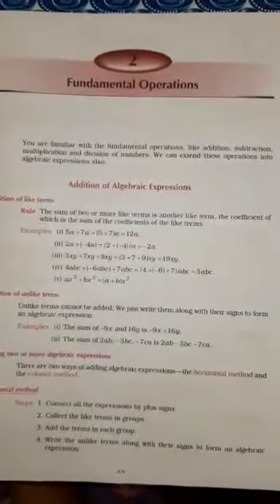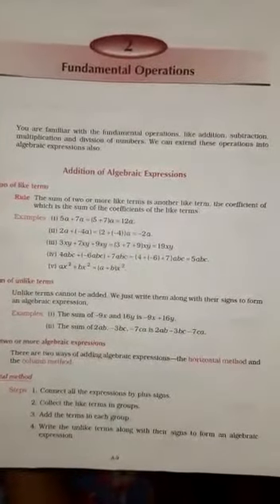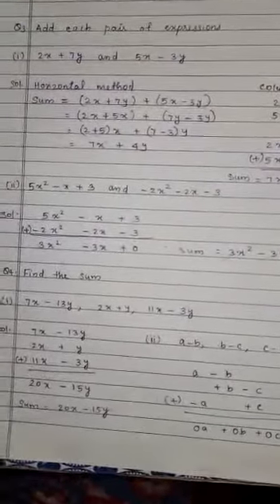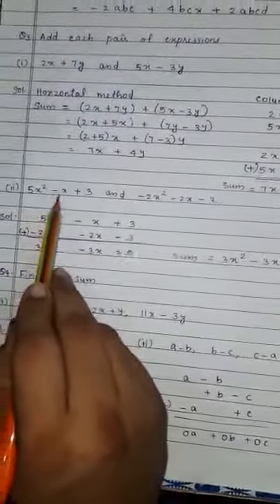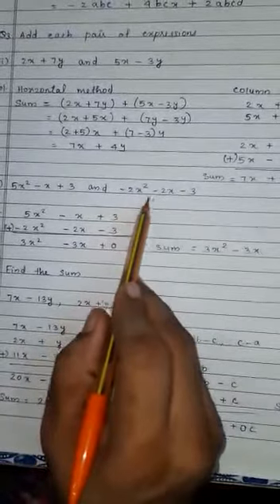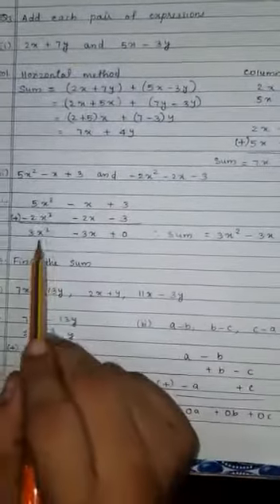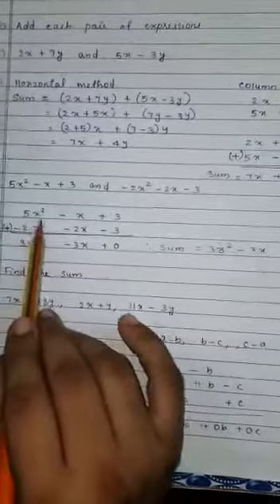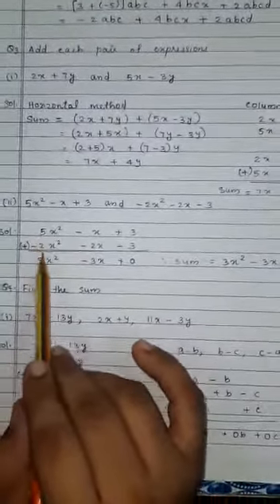Class 7 Maths Chapter 2 fundamental operation (part 2)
Chapter 2 fundamental operation (part 2)